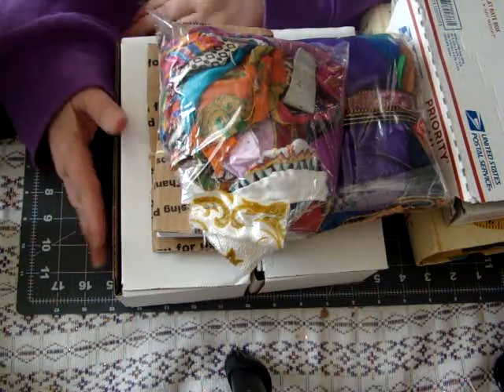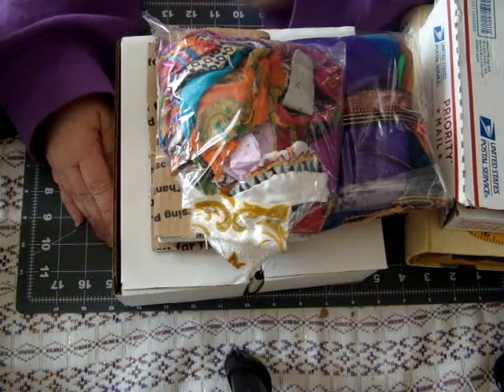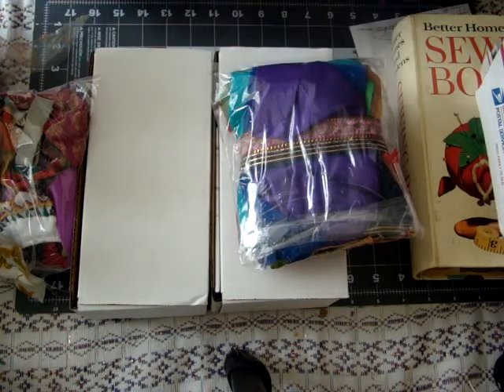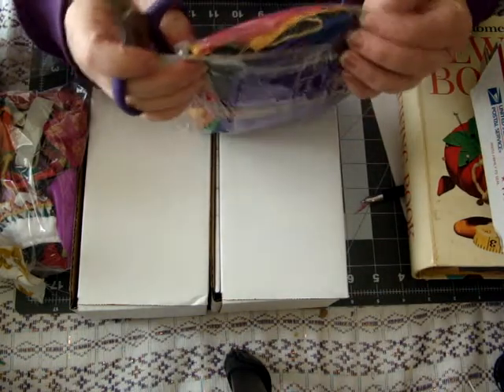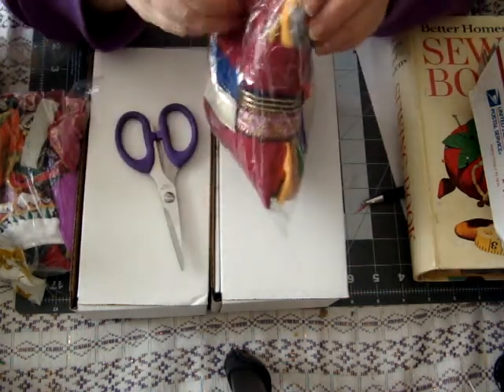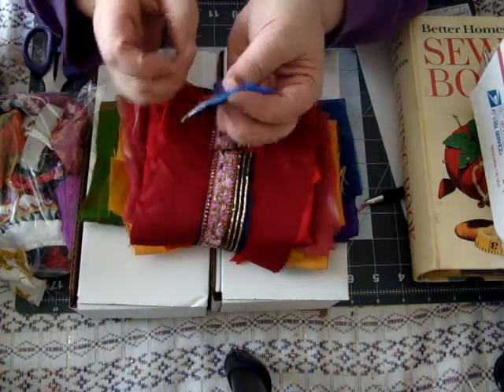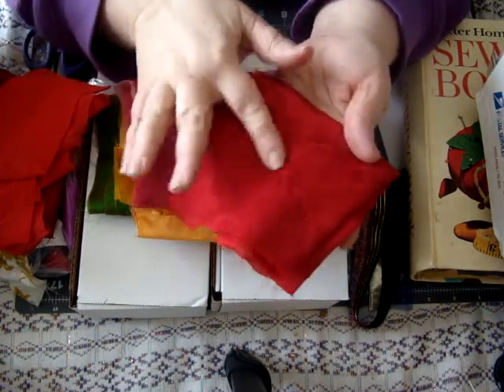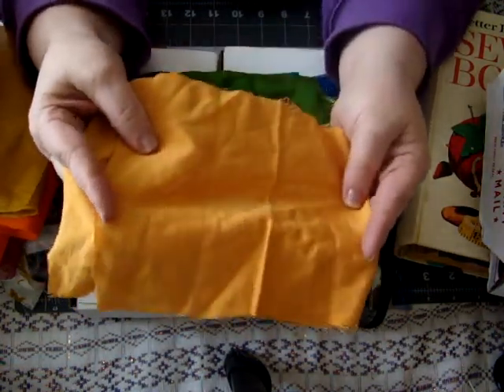Amazing AmourFabriQues Haul / Boho Bonanza!!!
Today I have some amazing items recently purchased from Salena of AmourFabriQues. Some you will see in the Giveaway kits for my Challenge prize drawing. I will link Salena's channel and Etsy shop below. Thanks for stoppin by. love and blessings. durinda

AmourFabriQues on Etsy